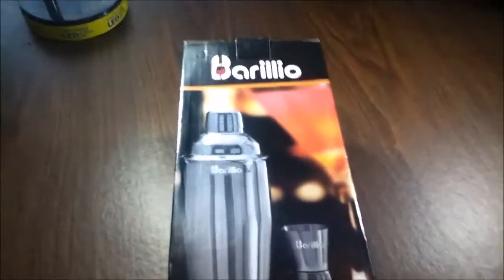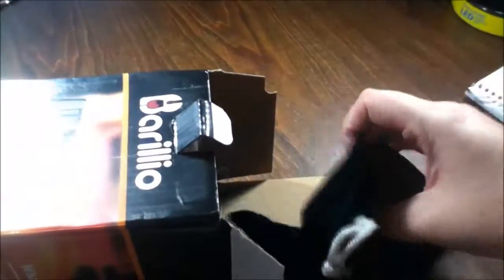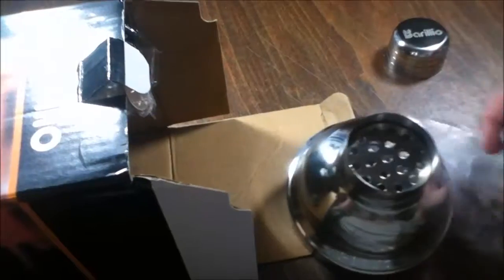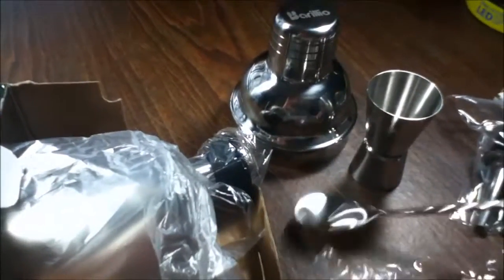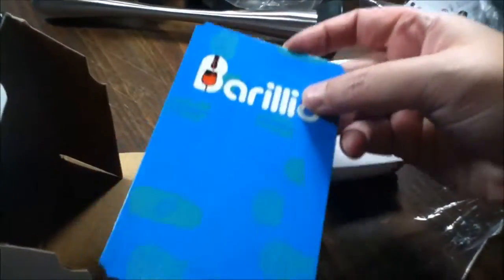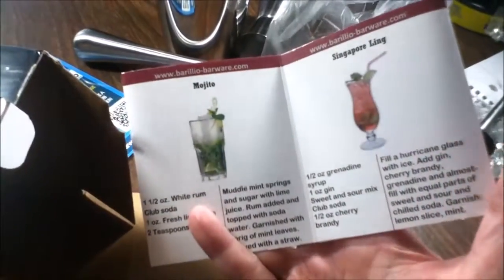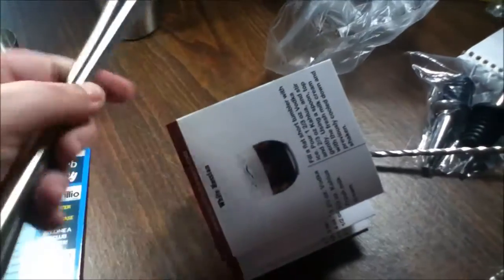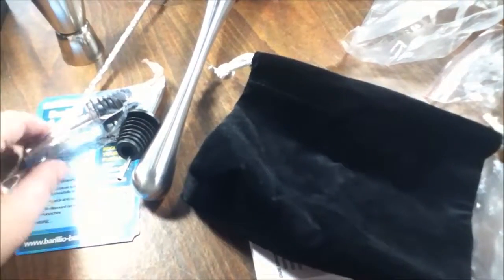Elite Cocktail Shaker Set Bartender Kit by BARILLIO